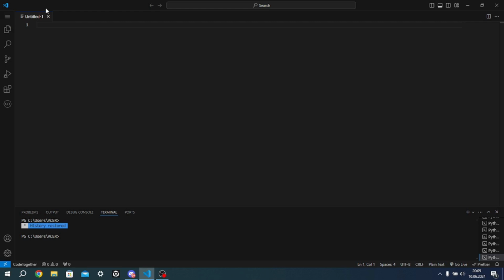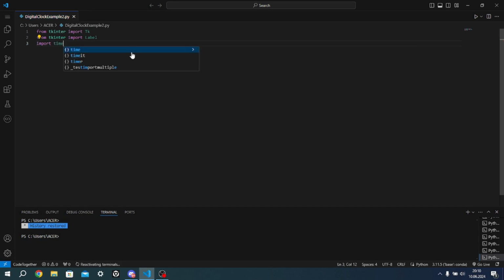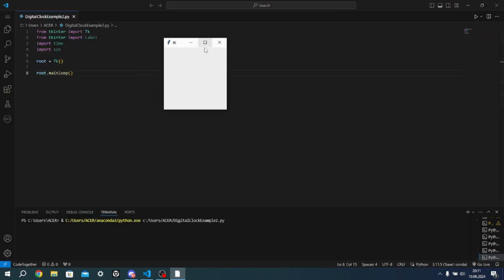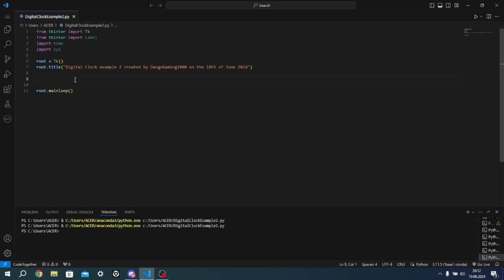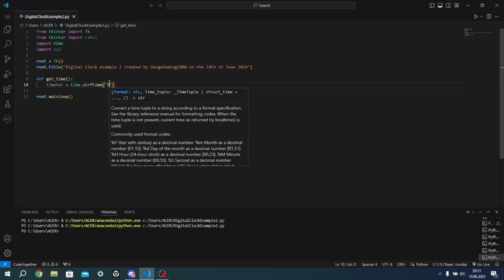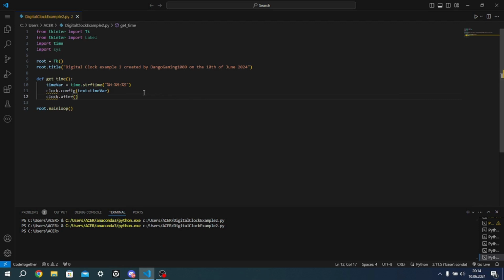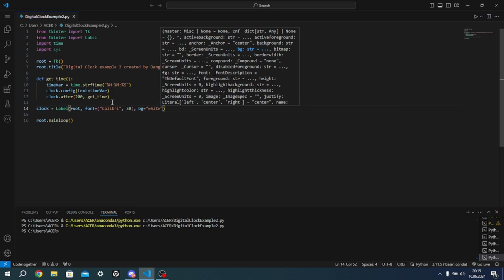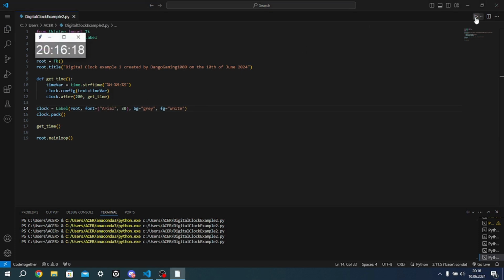HOW TO MAKE A DIGITAL CLOCK IN PYTHON!